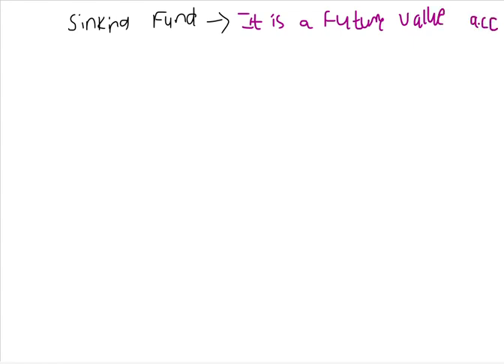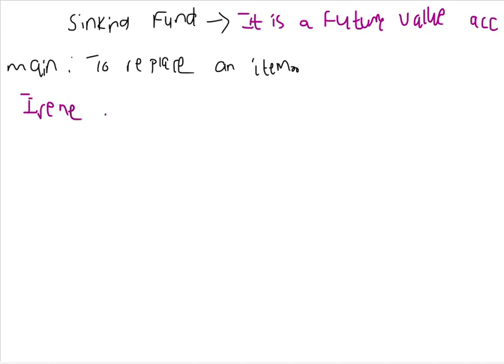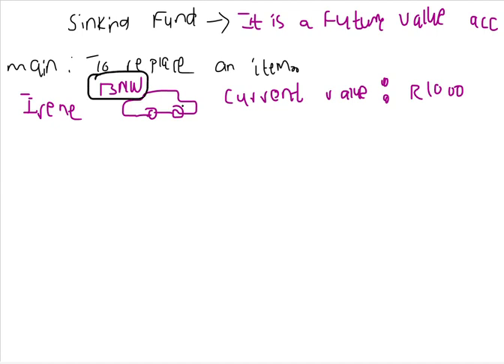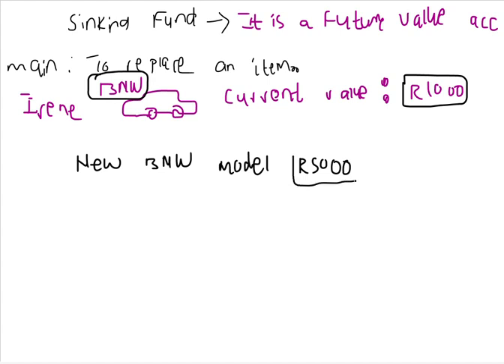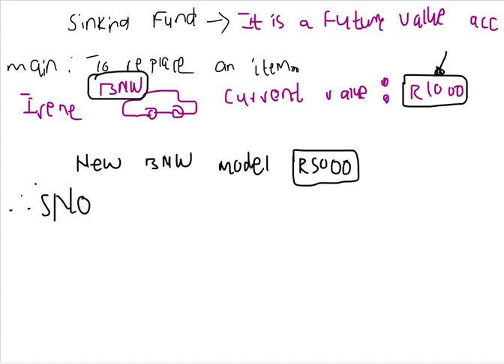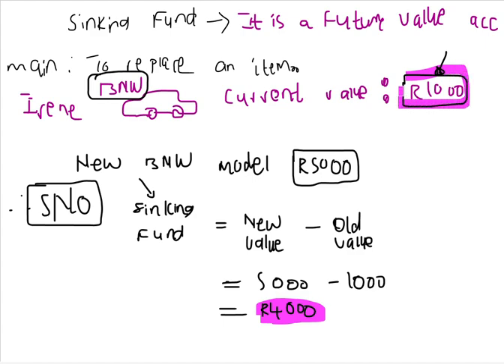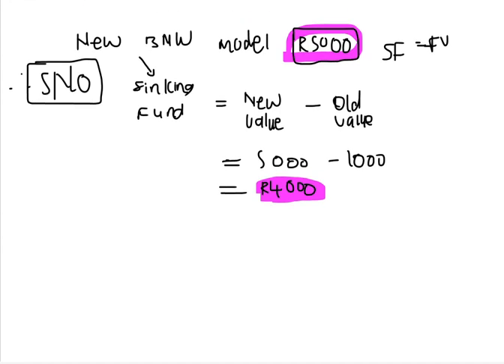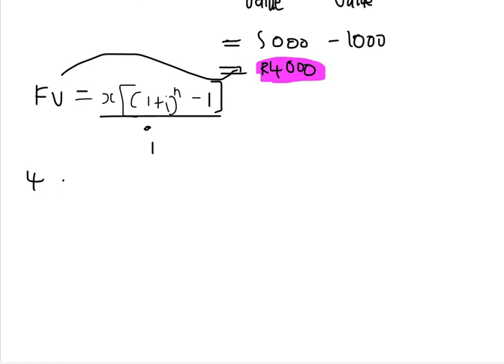Finance G12 Sinking Fund account Intro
This in an introductory lesson on how to use a sinking fund account